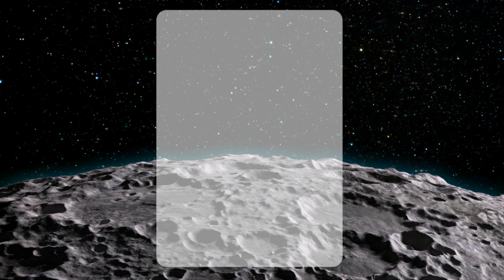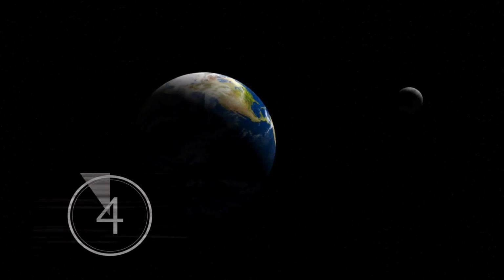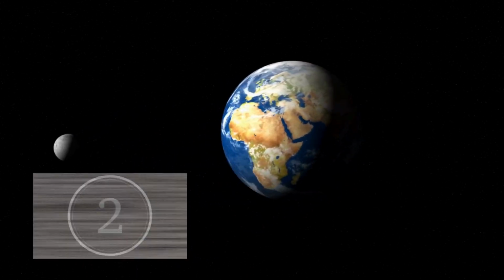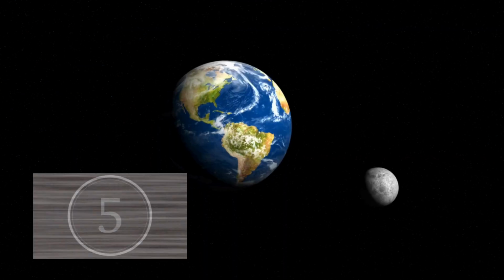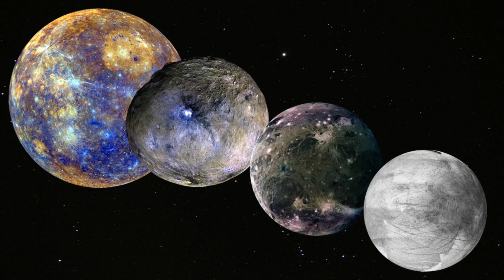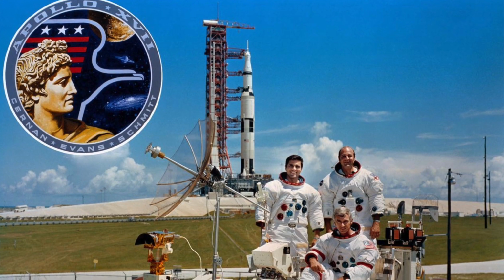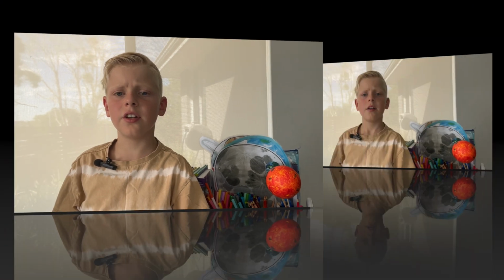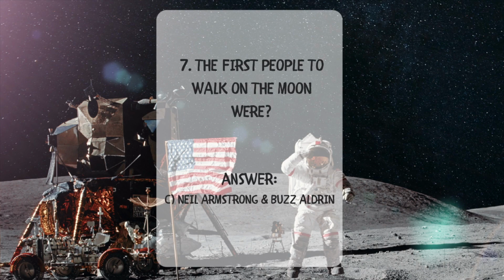🌕 Wes Knows: Moon Quiz Extravaganza! 🚀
Join young space enthusiast Wes as he dives into the fascinating world of our celestial companion, the Moon! 🌙 From lunar phases to mysterious craters, Wes has crafted a quiz that will challenge your lunar knowledge. Get ready for an out-of-this-world experience! 🌠✨

Images:

NASA Image Library